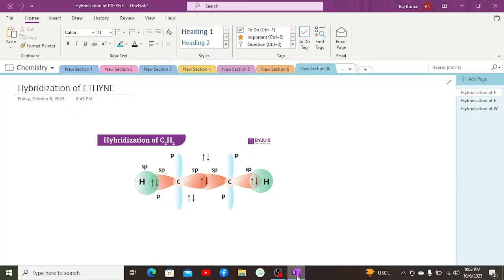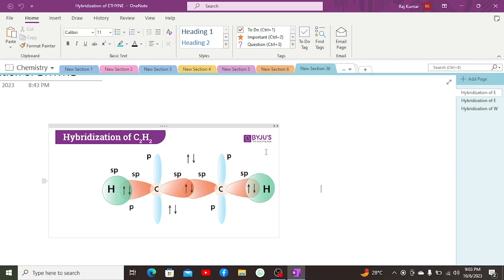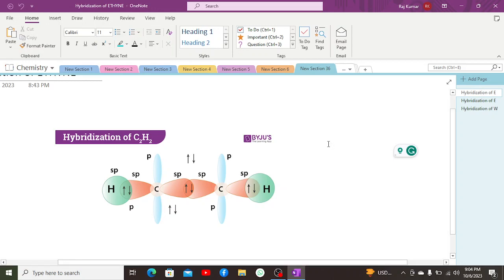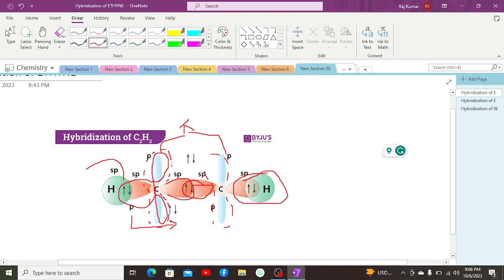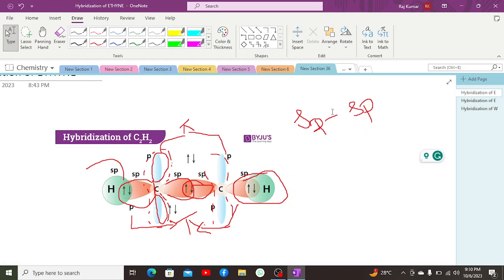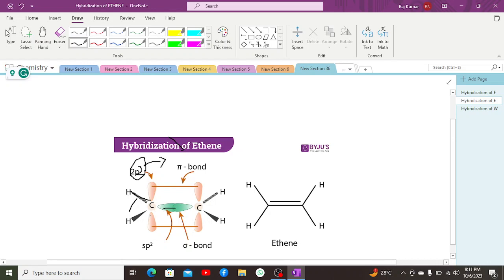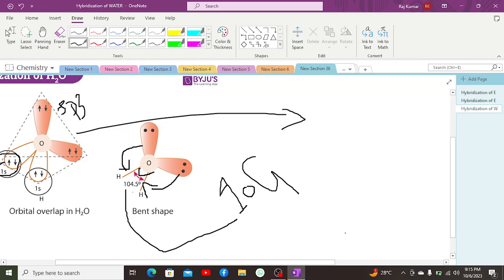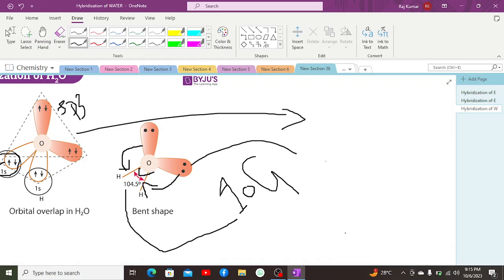Hybridization of Ethene, Ethyne, and Water | STB/MDCAT/NEET | Chemistry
In this video, we have discussed the detailed study of Hybridization of Ethene, Ethyne, and Water.